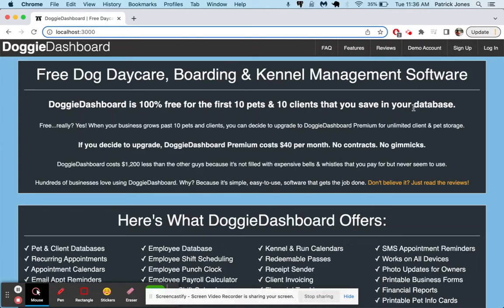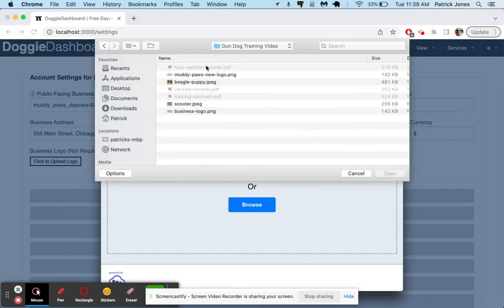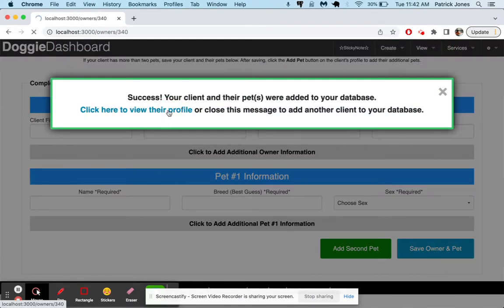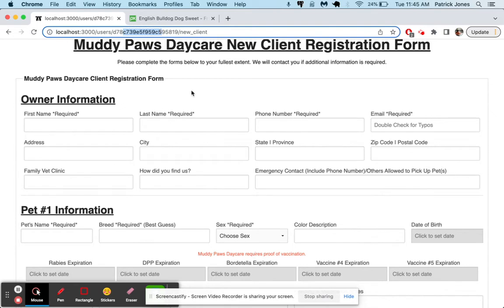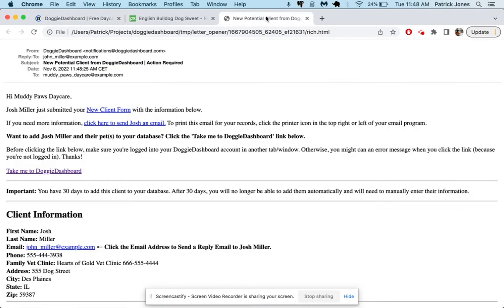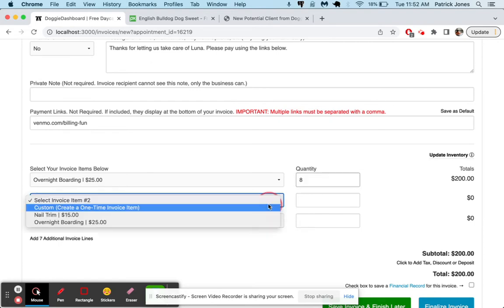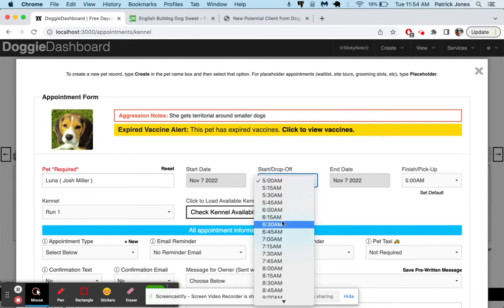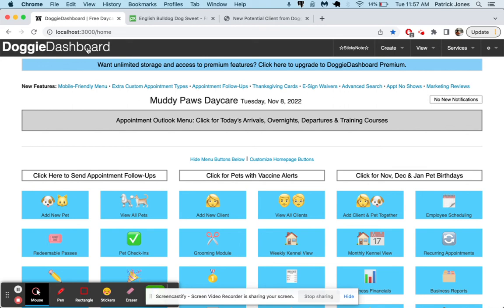DoggieDashboard Doggie Daycare & Boarding Software Demo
Here's the newest walkthrough video from DoggieDashboard!